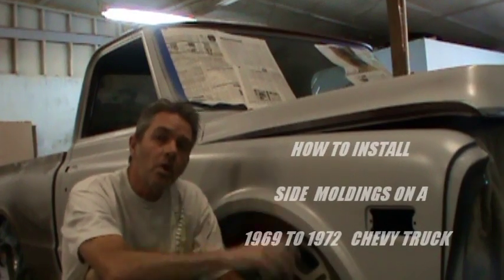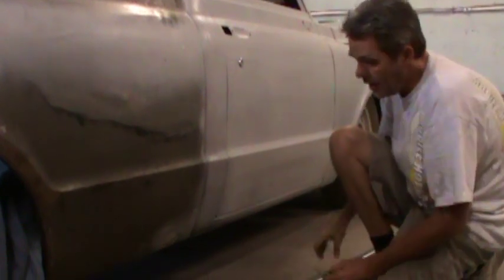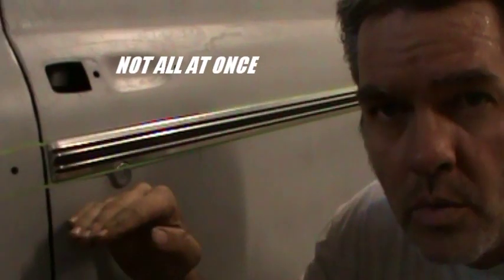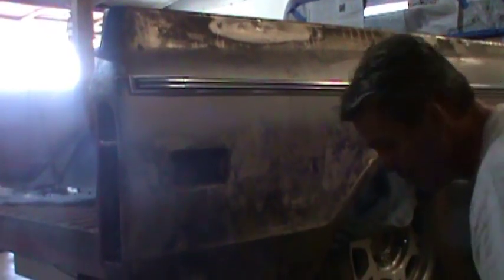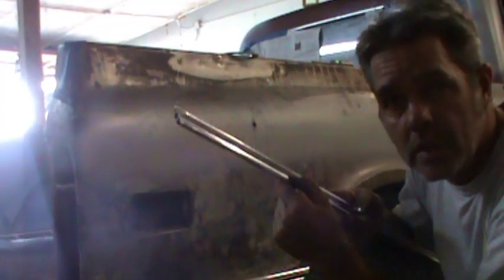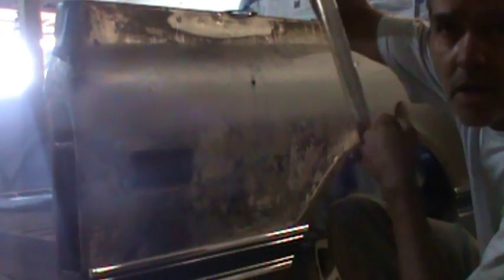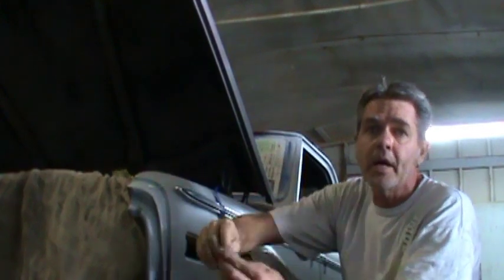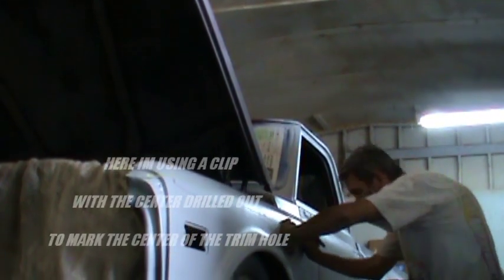How to Install Side Molding on a 67 to 72 Chevy Truck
Installing two tone side trim on a 1969 to 1972 Chevrolet Pickup isn't as scary as it might seem.

On this video I'll show you how to line up your trim nice and straight by mocking up first, testing, then drilling into your truck's metal.